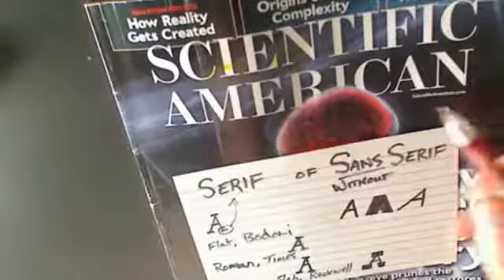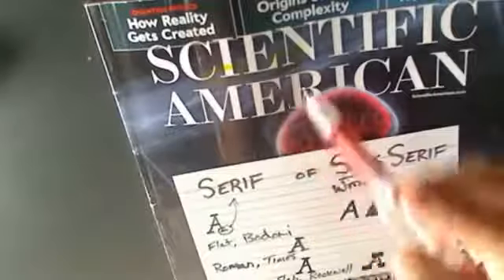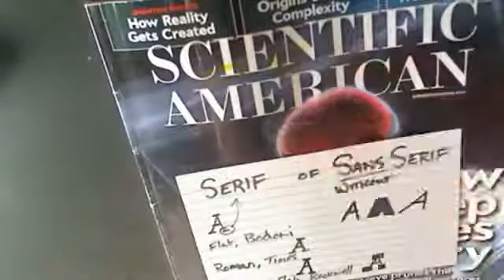Whats the difference between Serif and Sans Serif Fonts?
In this video lesson, I go over the basic differences between Serif typefaces, and Sans-Serif type.

Mastering the fundamentals to type design will help when trying to develop your own style for hand-lettering.

In addition to pointing out the structural differences in these two styles of letter, I also show some printed examples from the real-world.